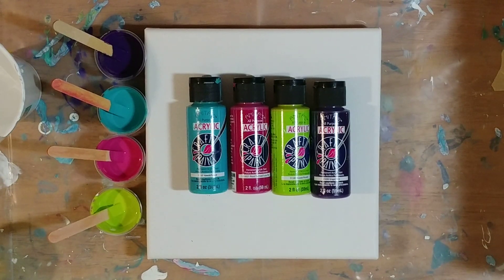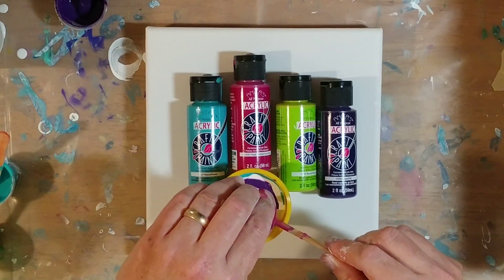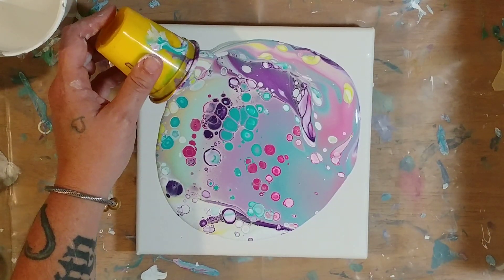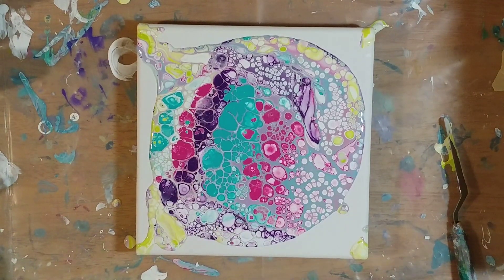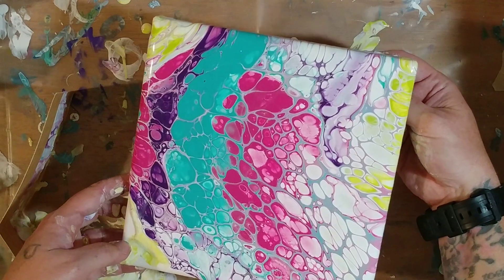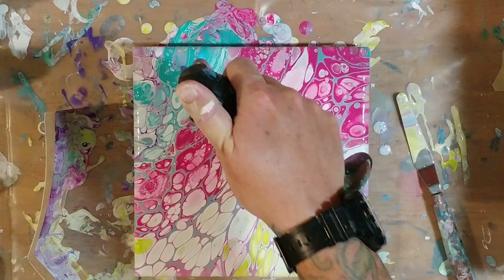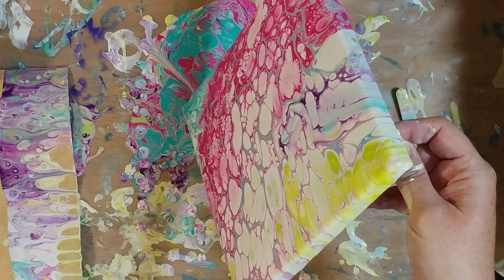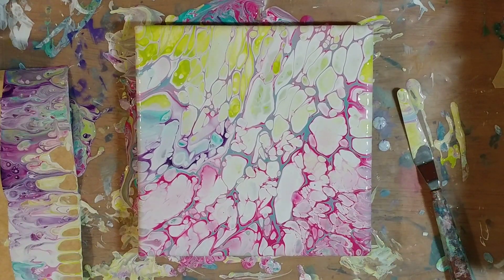Layers of White With Bright Colors Create Gorgeous Cells! (232)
Layering white between layers of bright colors creates rainbow clouds! I hope you enjoy 😊